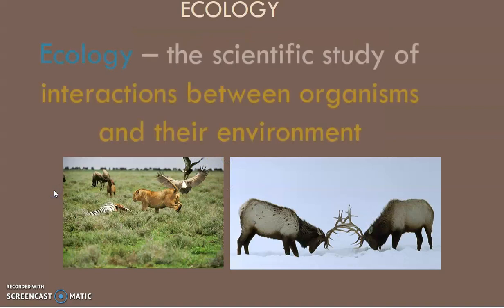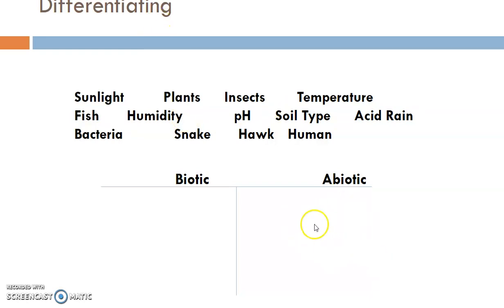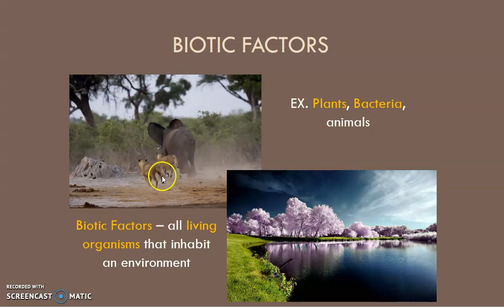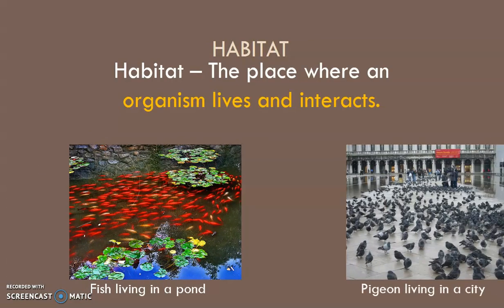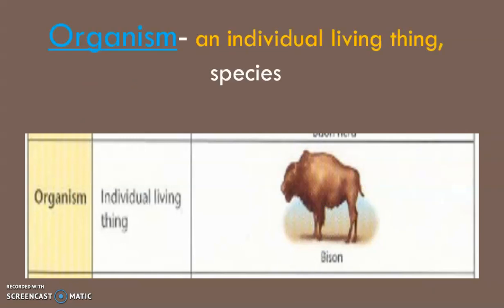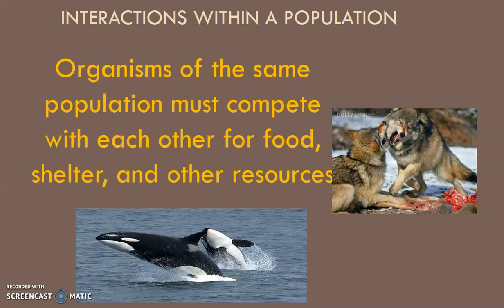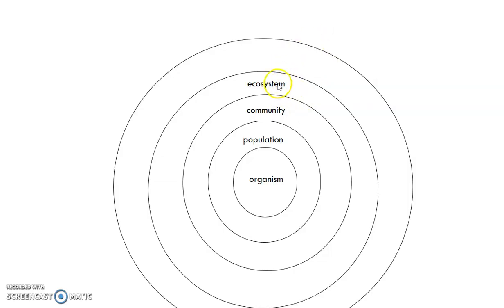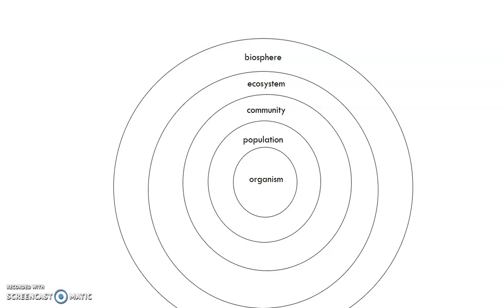LOO Teacher video